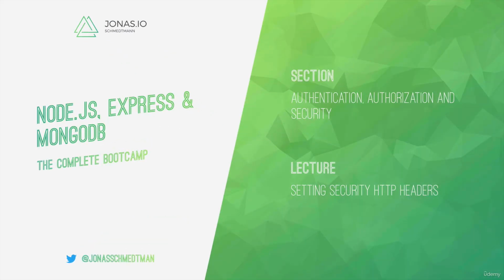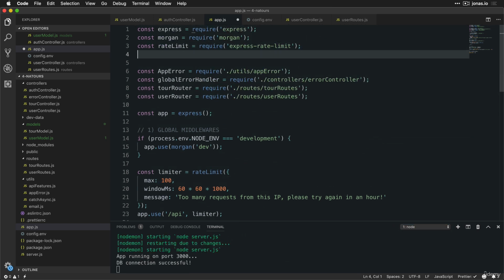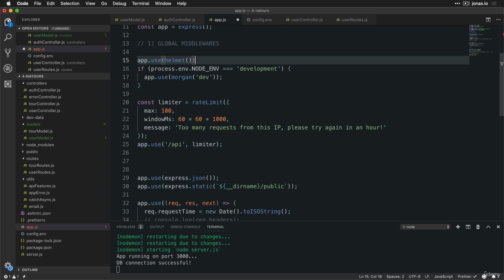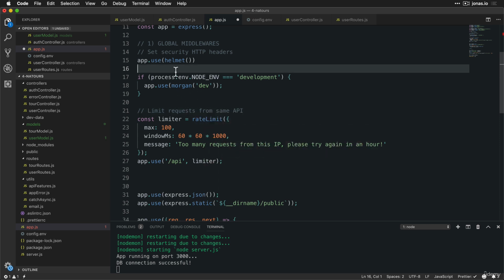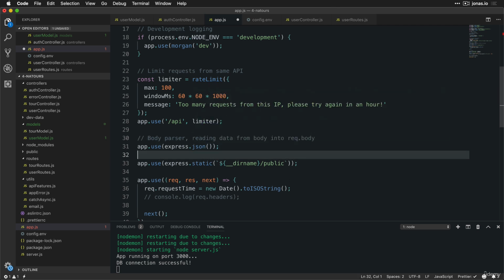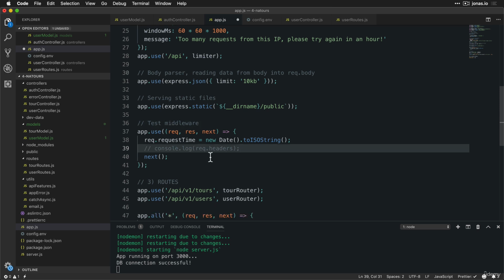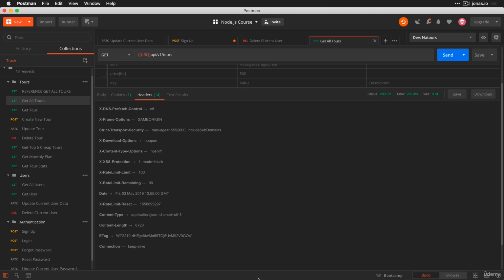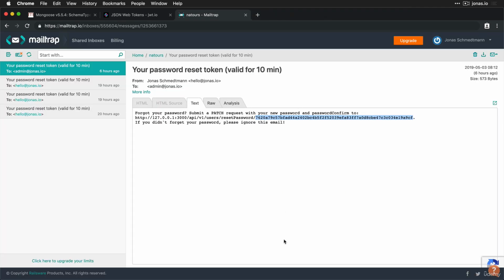142 Setting Security HTTP Headers